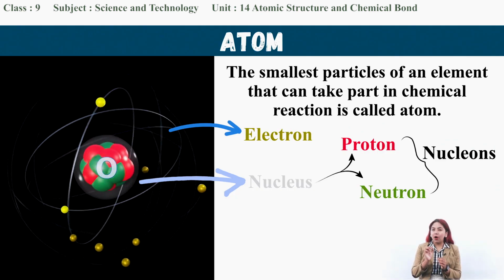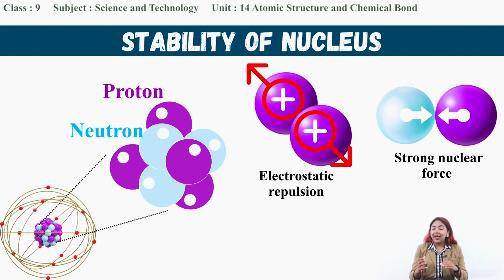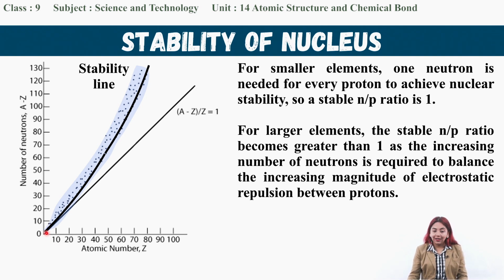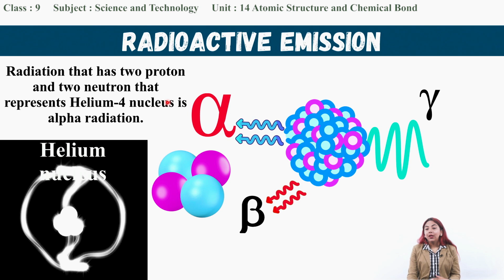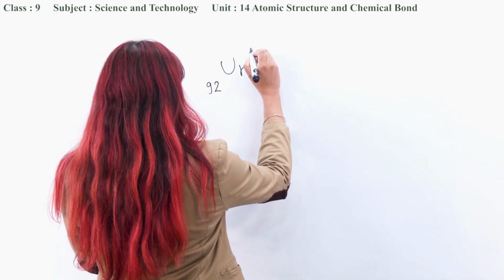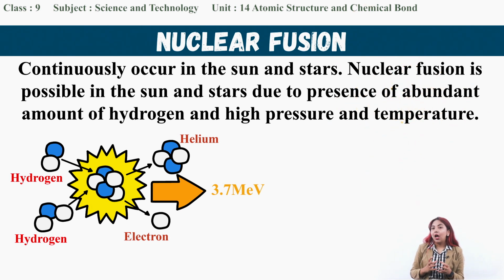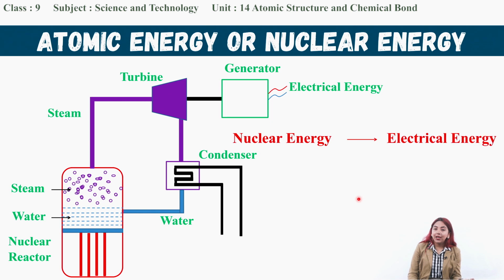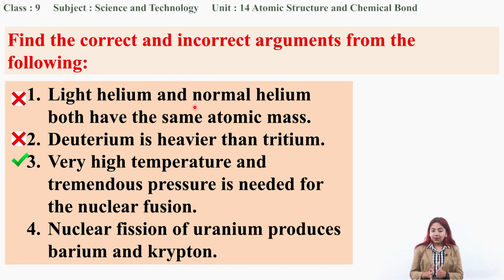[EN] 24 Class 9 Science Unit 14 Atomic Structure and Chemical Bond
Class : 9
Subject : Science and Technology
Unit/Lesson : 14
Atomic Structure and Chemical Bond

सानोठिमी, भक्तपुर
© Center For Education and Human Resource Development
Sanothimi, Bhaktapur